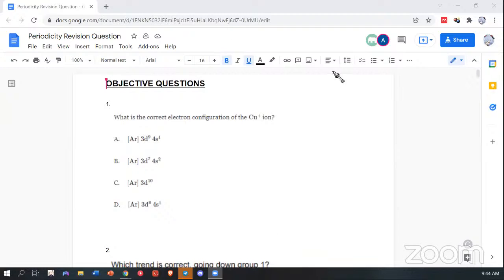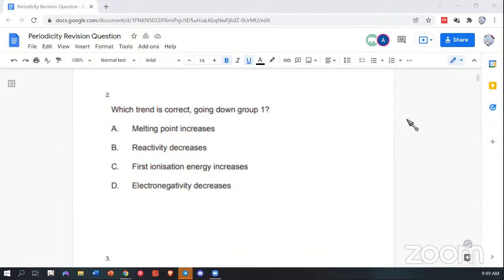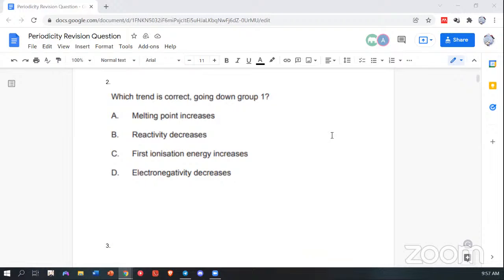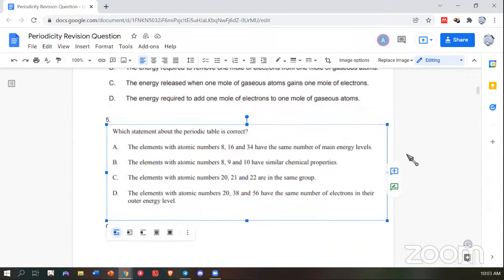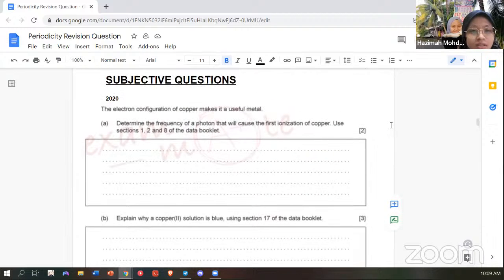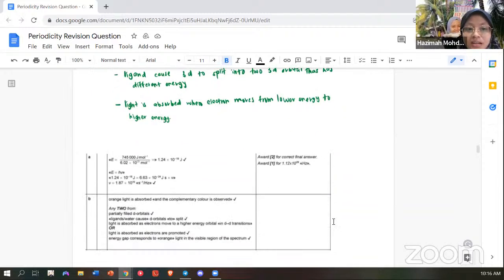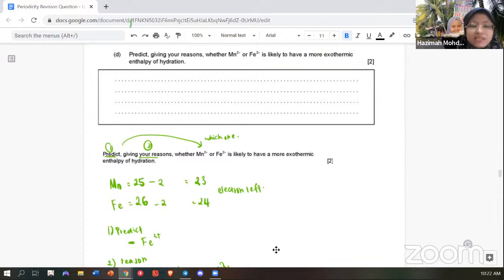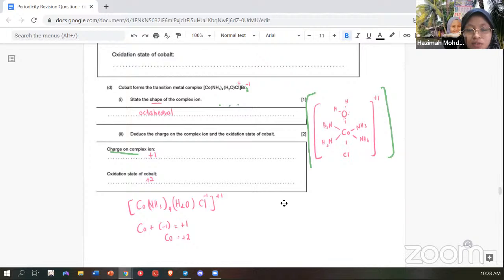Chem HL (26 November)